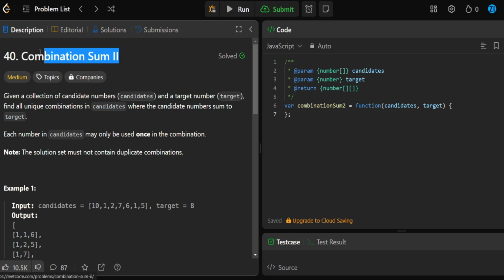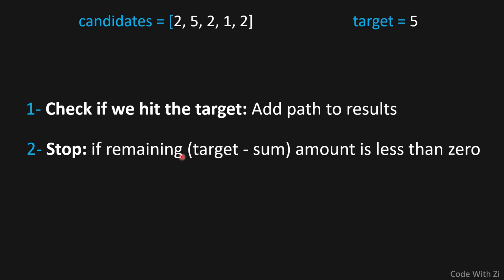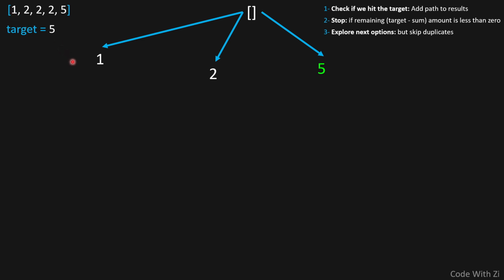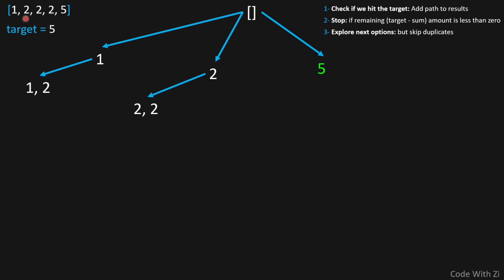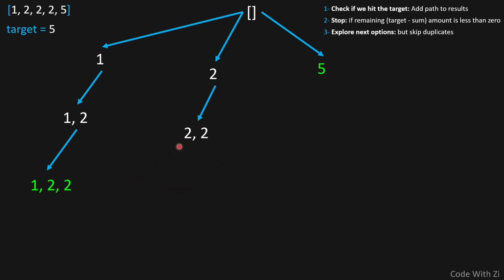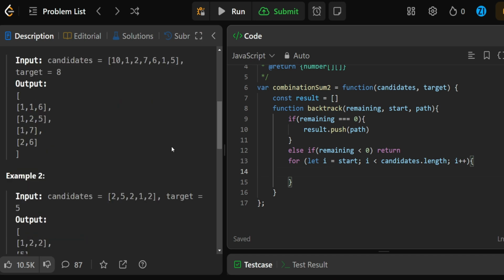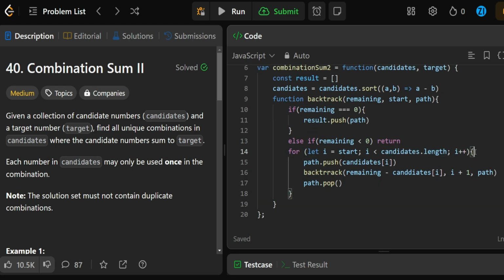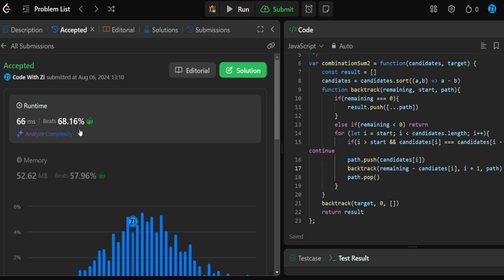LeetCode: 40. Combination Sum II (Visualized)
In this video I explain and show you how to code the solution for the LeetCode: 39. Combination Sum problem in Javascript in the easiest way possible and while getting an optimal time complexity, I fully explain each step and each part of the code, trace and visualize the algorithm to make sure you fully understand how to solve this leetcode problem.

Time Stamps🕒:
00:00  Reading the Question
01:16  Explanation & Visualization
09:27  Code